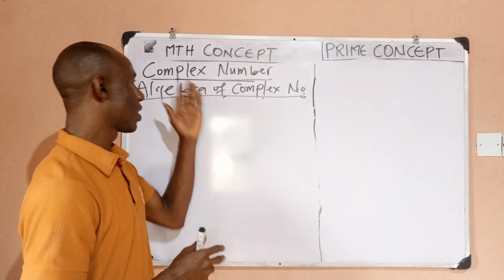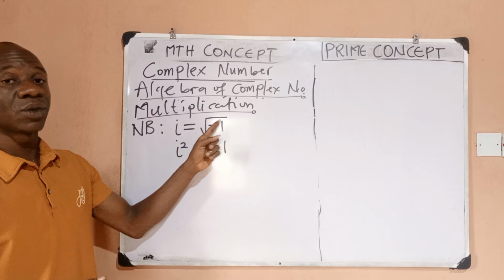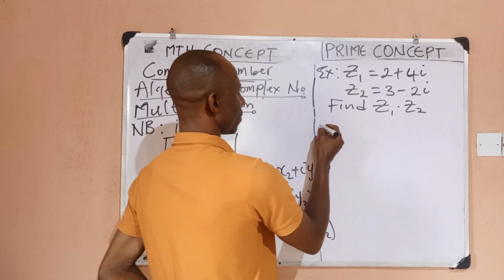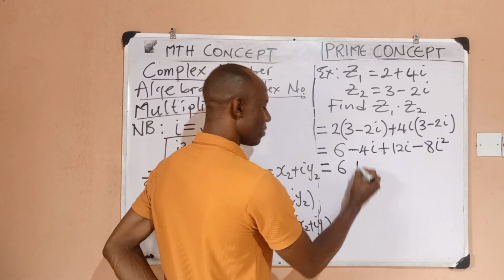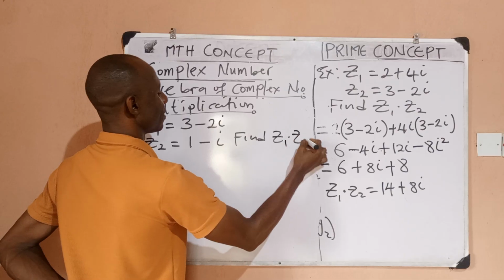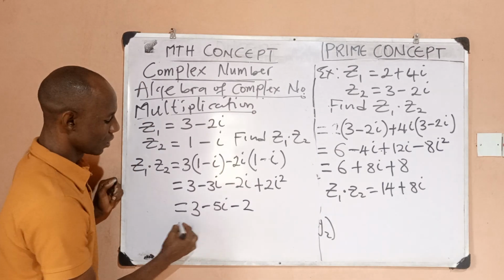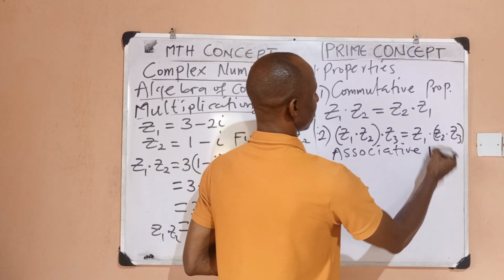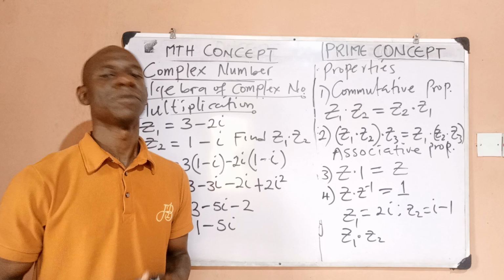Master Complex Number Multiplication Fast | Simple Explanation for Students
this video, I explain how to multiply complex numbers in the simplest and most direct way possible.
You’ll learn the formula, the step-by-step process, and how to simplify your final answer correctly.

Perfect for students studying Algebra, Engineering Mathematics, Further Maths, Physics, Complex Analysis, and anyone preparing for exams like WAEC, JAMB, NECO, SAT, or university tests.

🔹 How to multiply two complex numbers
🔹 Expansion and simplification
🔹 Examples using
🔹 Real-life applications

for viewers from USA, UK, Canada, Australia, Nigeria, and other